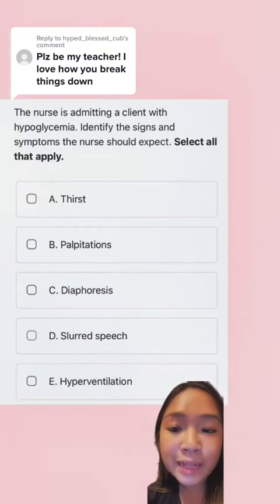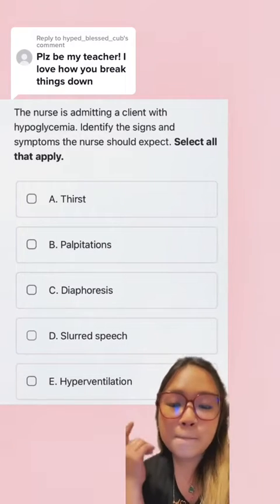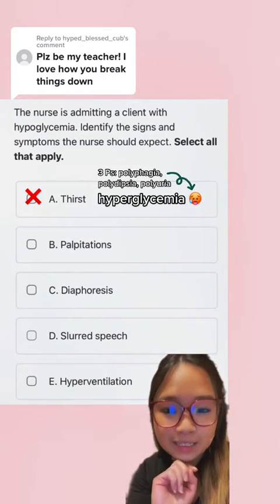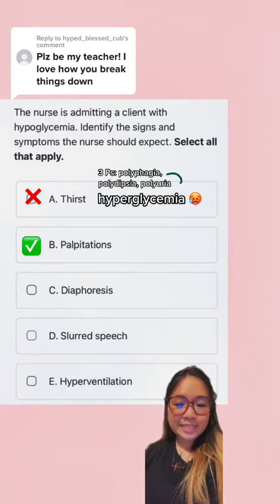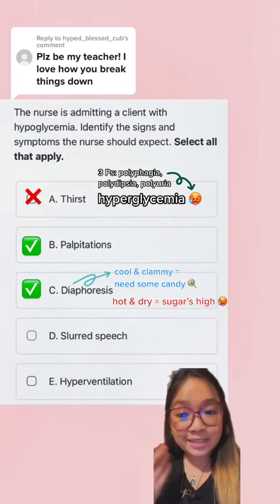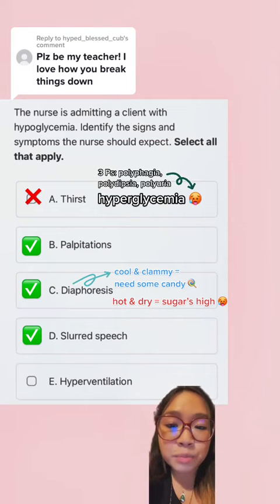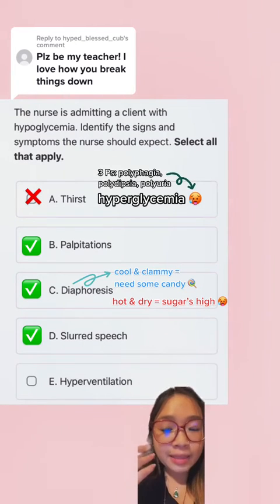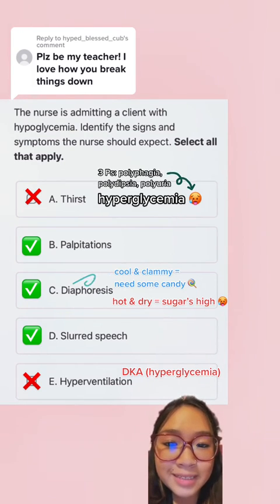NCLEX Review | Select All That Apply - Hypoglycemia (ATI, HESI, TEAS, Nursing School Exams)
Dear Future Nurses,

Learn how to MASTER select all that apply questions on nursing school exams and the NCLEX. Nursing school is already hard enough—I will teach you how to study smarter, not harder!

- Nurse Nessa, xoxo

for simplified study guides, nursing study templates, nurse report sheets and more!

Follow @OrganizedNurseDesigns on social media for exclusive content: Instagram, TikTok, and Facebook!